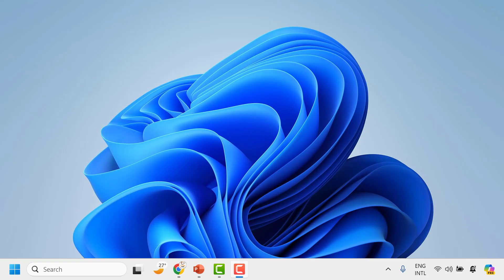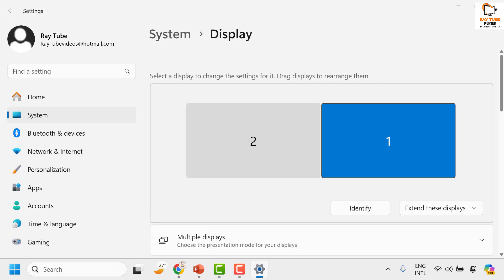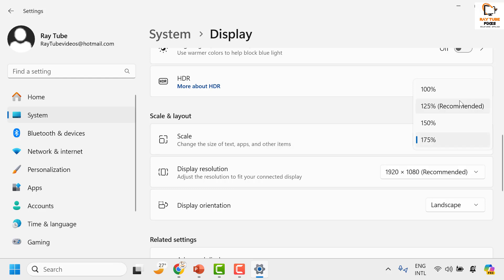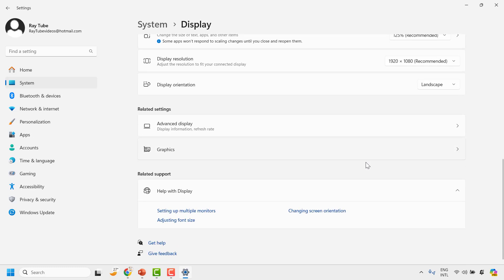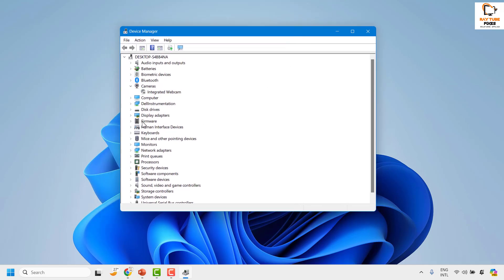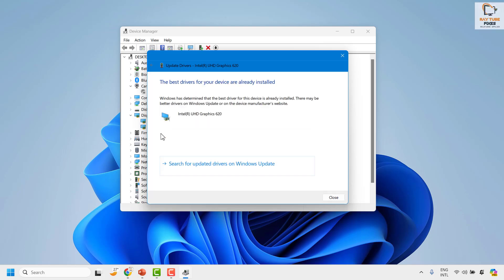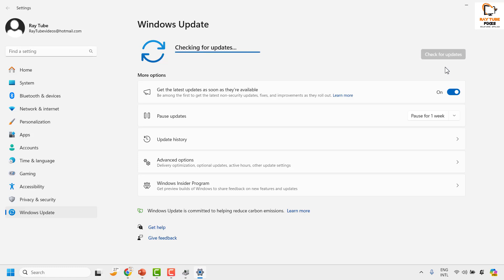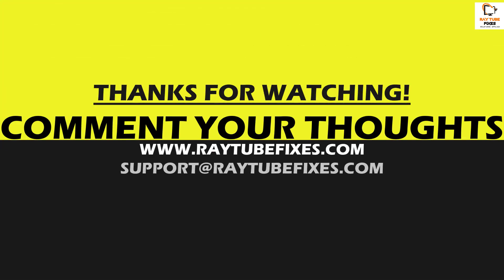Fix Windows Resolution Is Too Big For The Screen In Windows 11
If the display on Windows 11 is too big, you can try adjusting the display resolution or scale. It's usually recommended to choose the option marked as Recommended